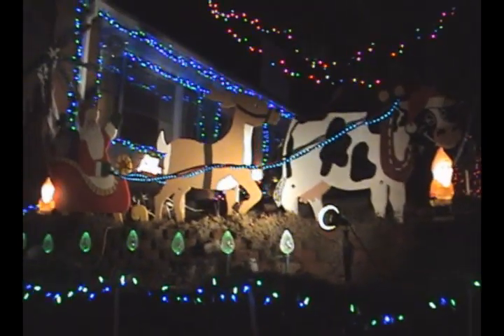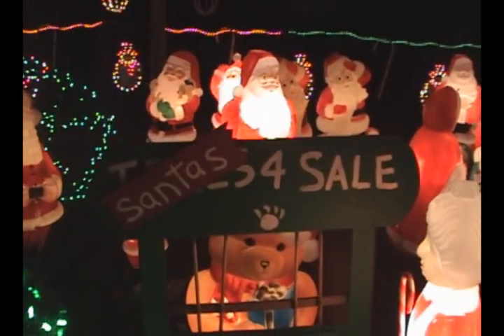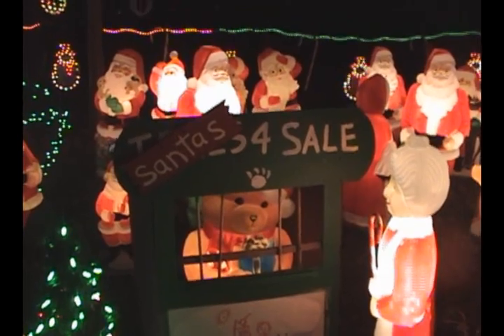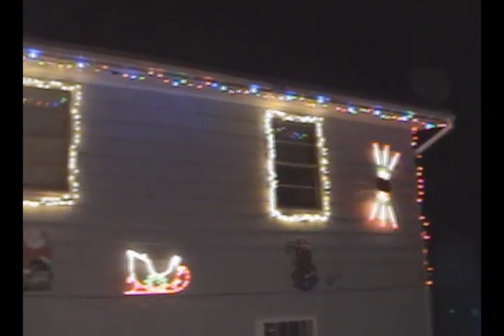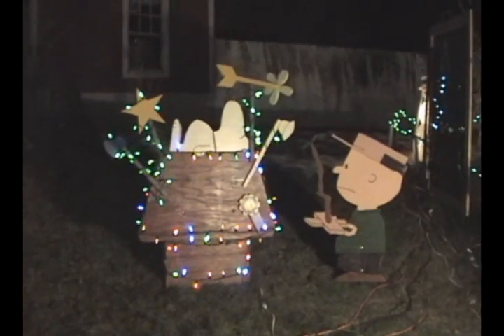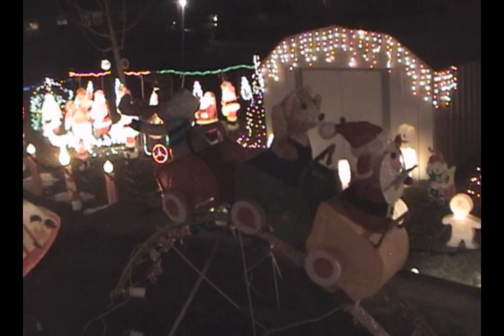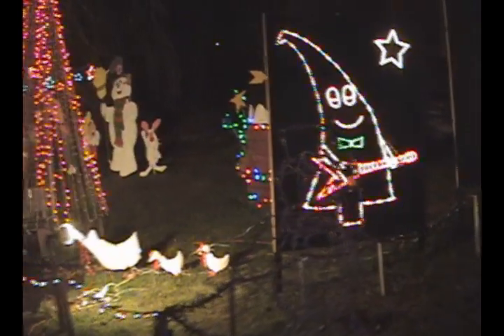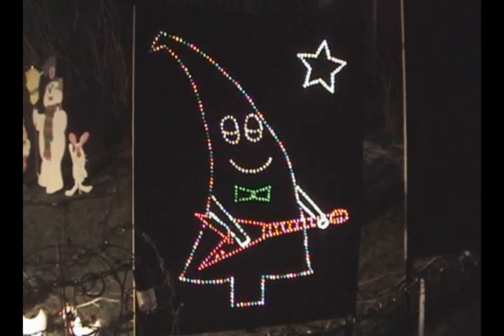2012 Mitchell's Magic Christmas Display Tour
A walking tour around my Christmas display.  Mitchell's Magic Christmas display has 50,000 lights and over 200 channels of Light-o-rama animation.